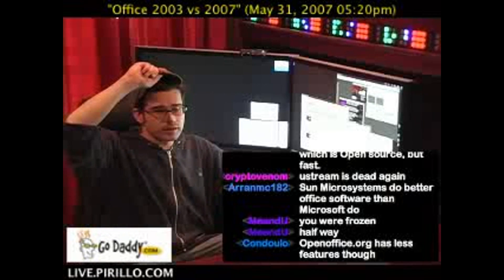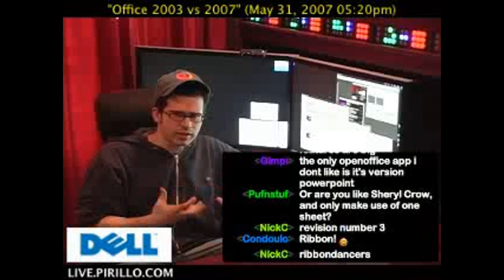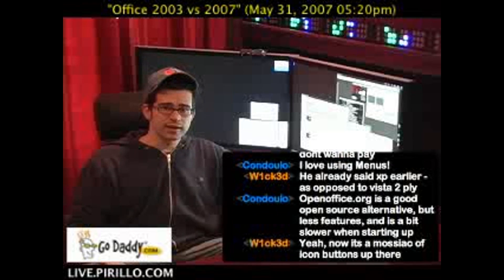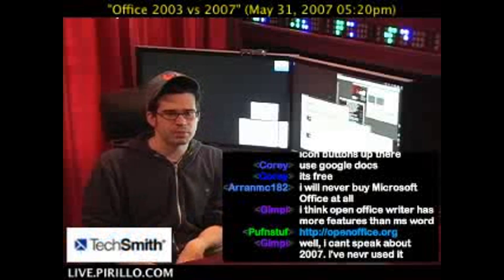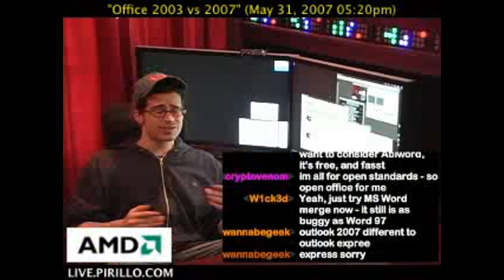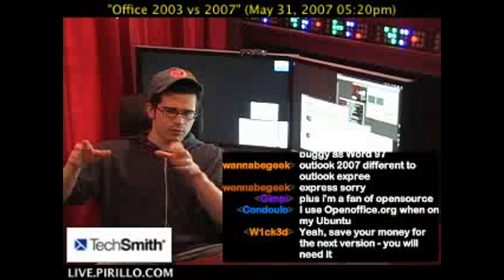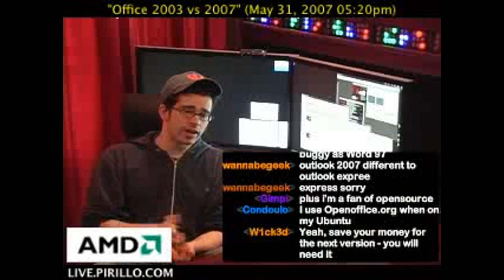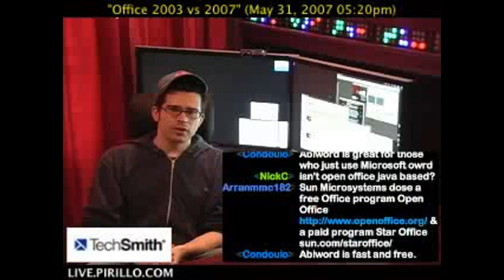Office 2003 or 2007: What's the difference?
/ - What's the real difference between Office 2003 and 2007? Amazingly little, says Chris.